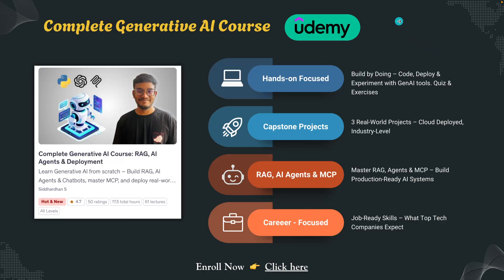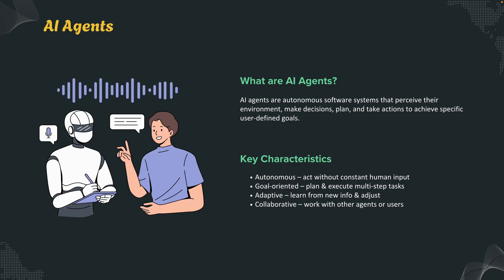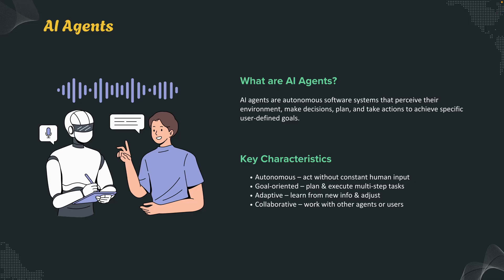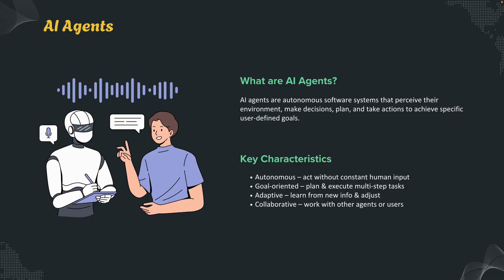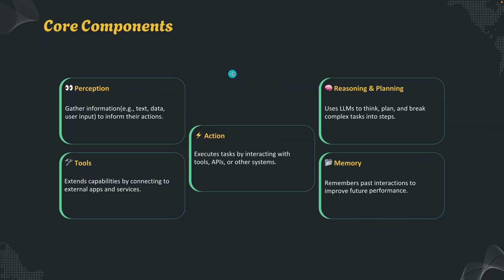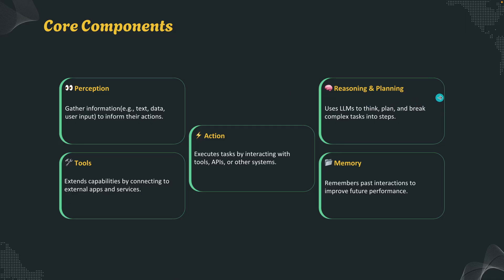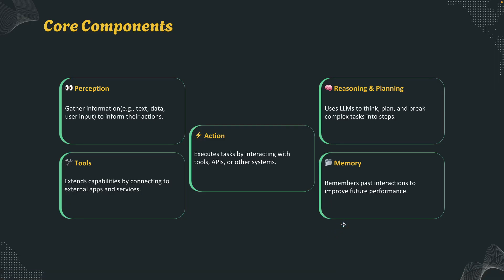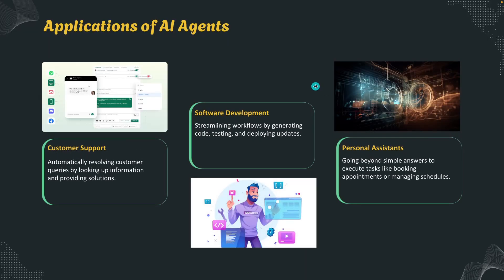AI Agents Explained Simply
In this video, we break down AI Agents — the next big leap in Generative AI.
You’ll learn how they perceive, reason, plan, and act, and why companies like Microsoft, OpenAI, and Anthropic are investing heavily in agentic systems.

You’ll:
🚀 Build 3 cloud-deployed AI projects
🧠 Master RAG, AI Agents & MCP step-by-step
💼 Learn job-ready skills in Generative AI that top tech companies expect